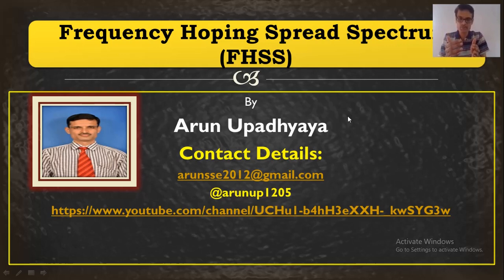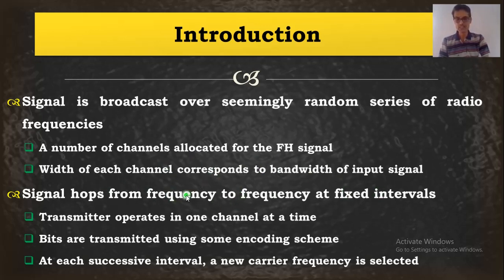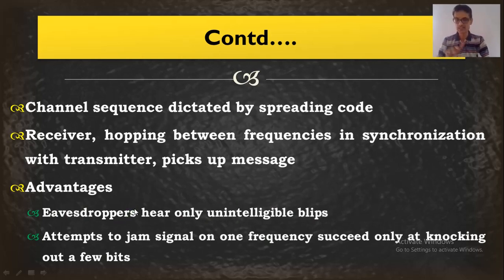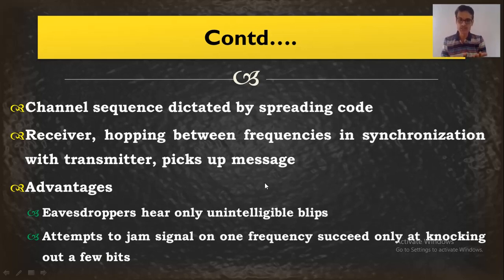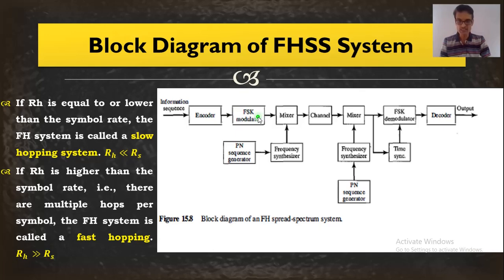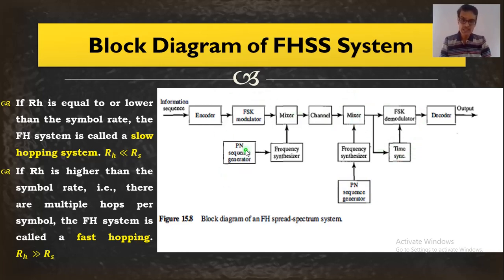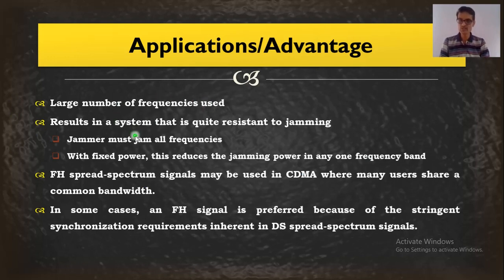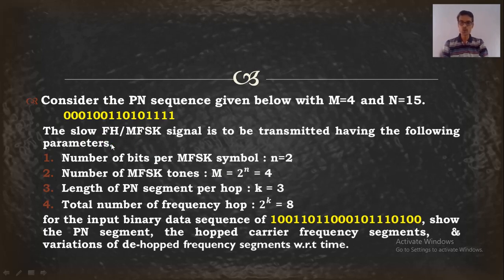Frequency Hopping Spread Spectrum